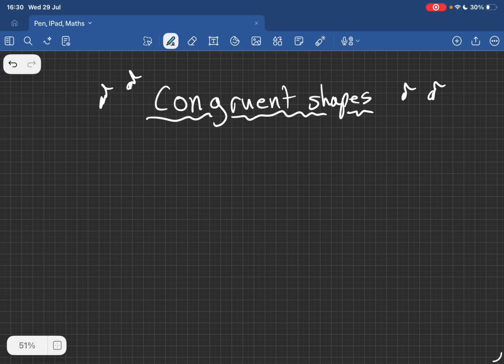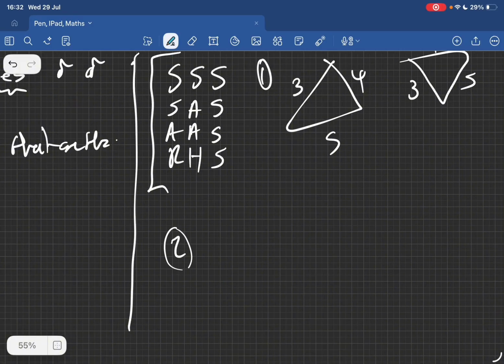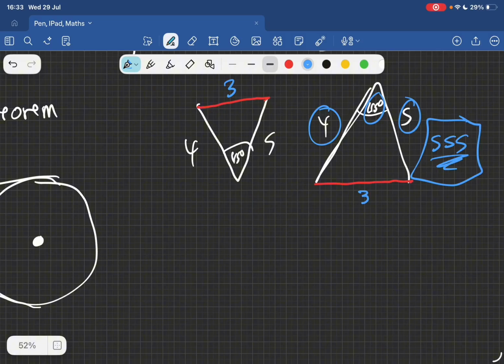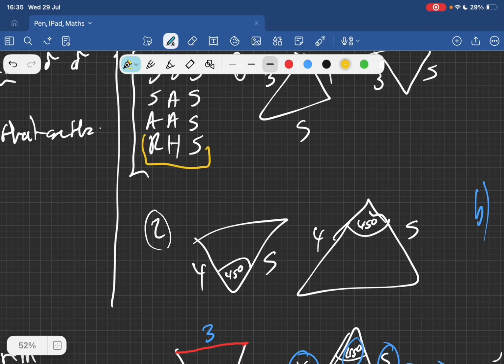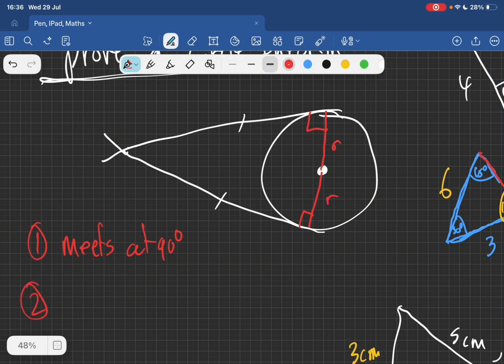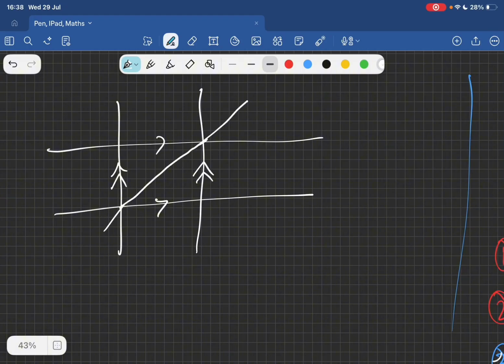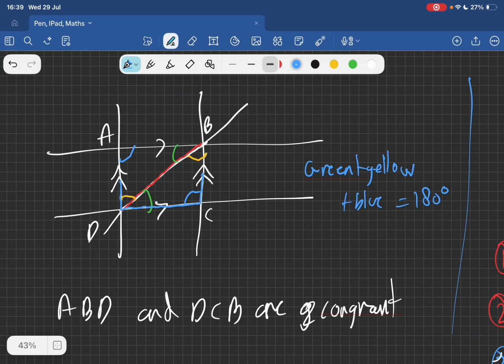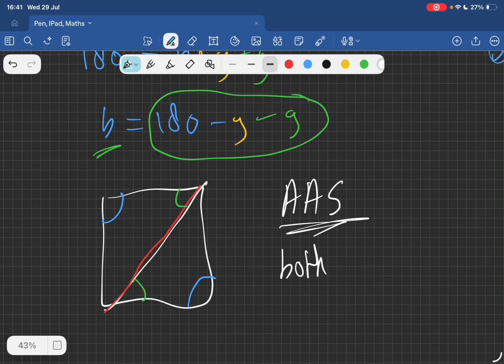The maths topic doing too much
Congruent shapes made simple — the topic that trips up so many GCSE students, explained properly so it finally makes sense.

Part of my GCSE Maths series tackling the topics students find hardest, one clear explanation at a time. New videos added regularly — check the playlist for more.
📘 Topic: Congruent Shapes
 🎯 Level: GCSE Higher & Foundation